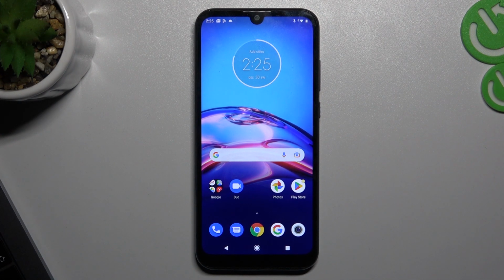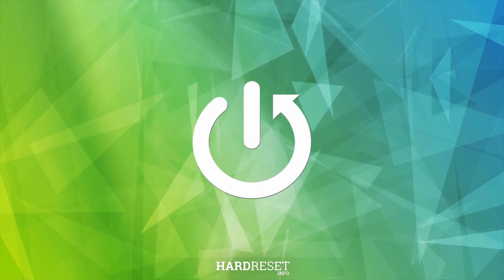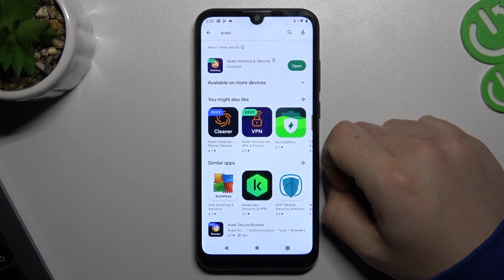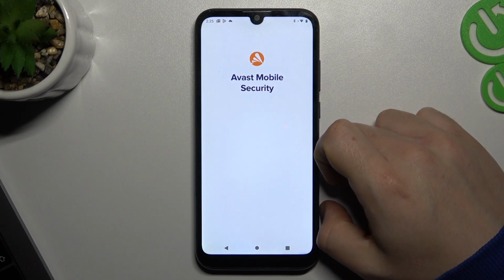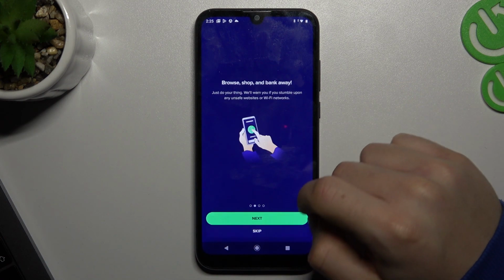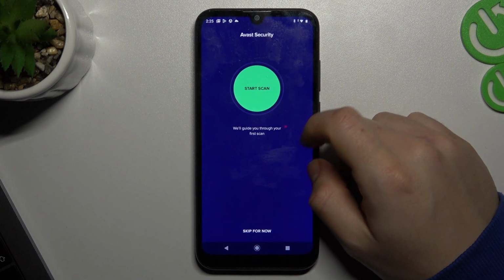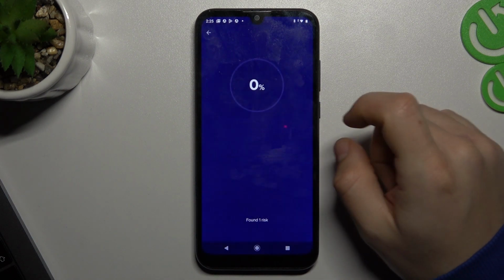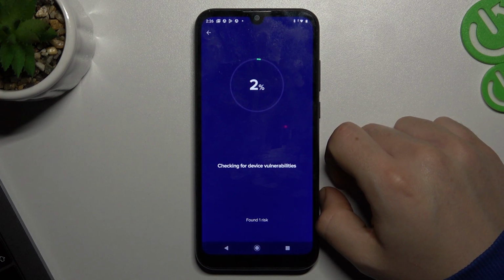How to Perform Antyvirus Scan in your Android Phone | Look & Find Mobile Malvares and Viruses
Hi there dude! In this video tutorial we're going to show you how simple you can start antyvirus scan to check that you have any viruses in your Android smartphone! If you see something strange, you lost your passwords or you have notification spam just check our video file! We invite you to write a comment on what phone you would like to see on our channel next!

How to check viruses in Android Device?
How to find malvares in Android Smartphone?
How to disable notification virus in Android System?
How to delete taboola virus in Android Device?